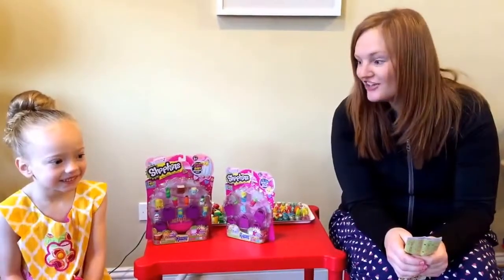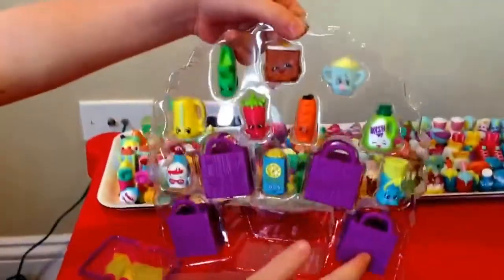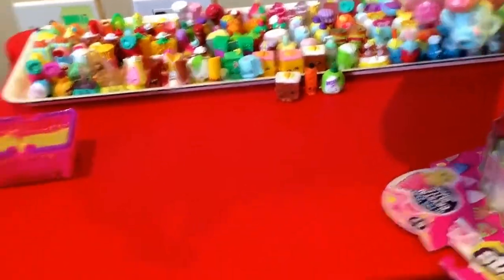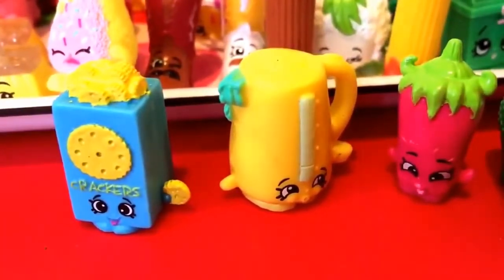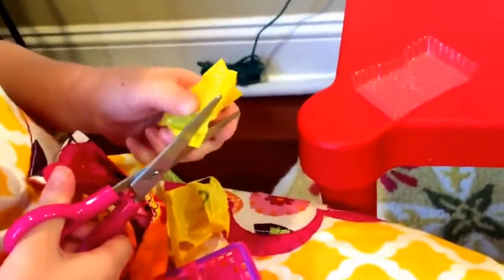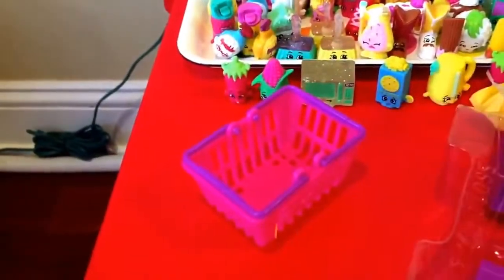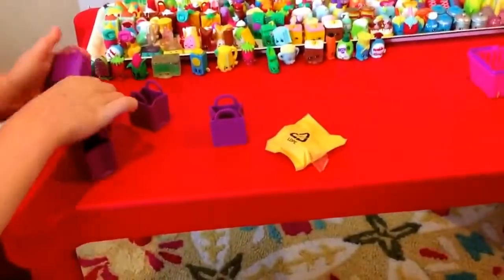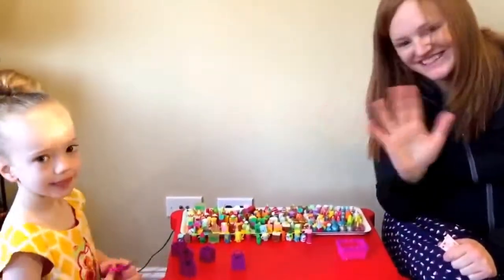Chicago Shopkins Baby Play Happy Happy Fun